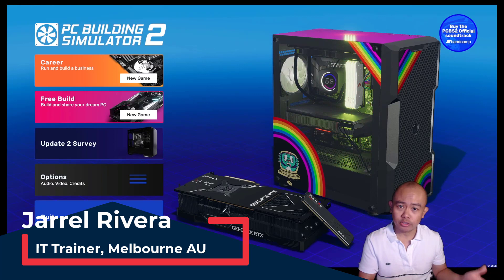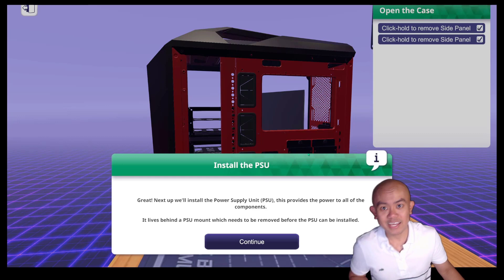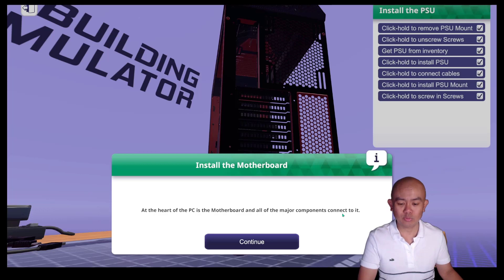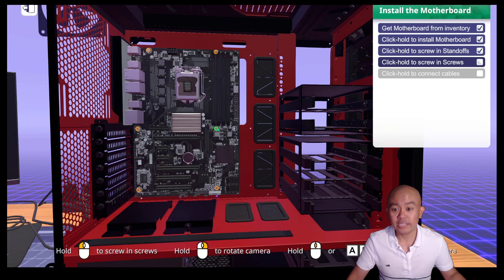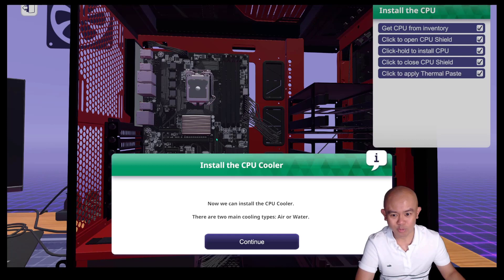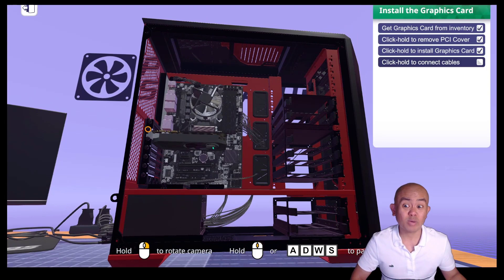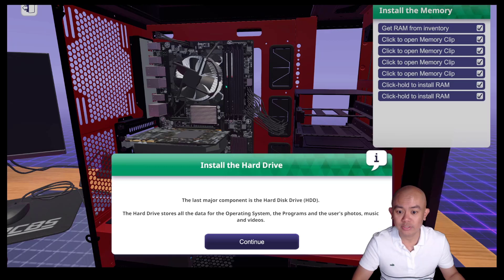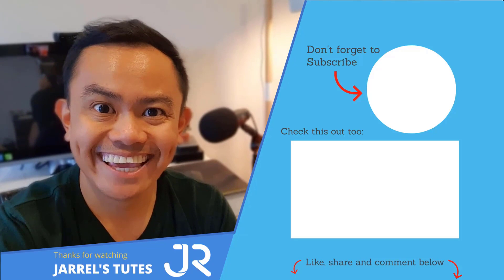Let's play while learning! - PC Building Simulator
How or where to get the game, plus tutorial